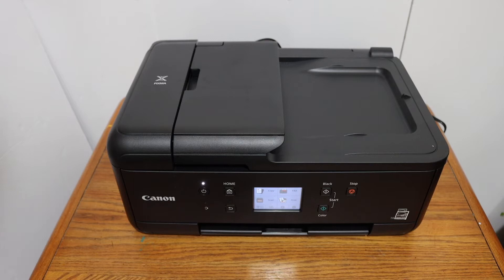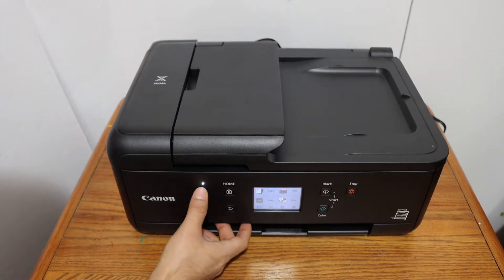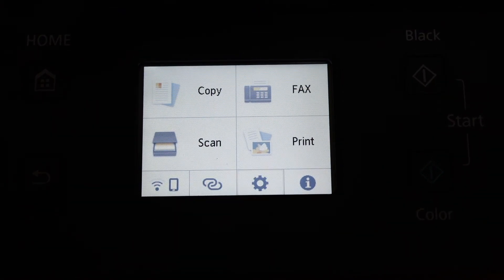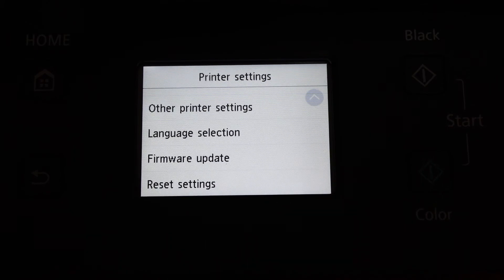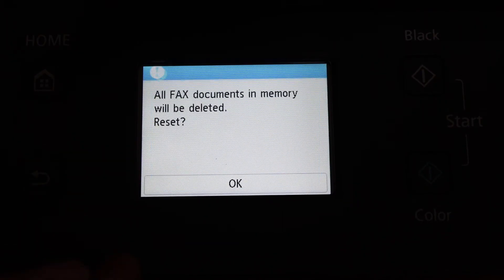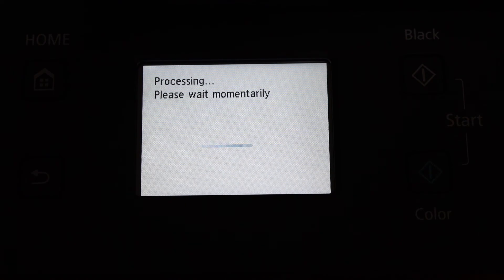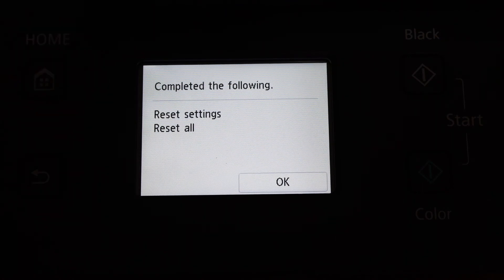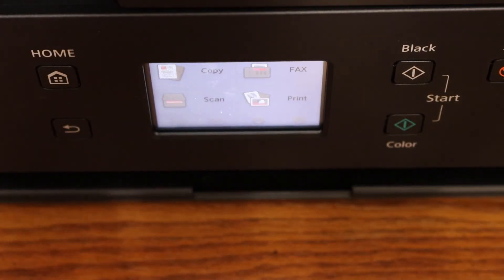How To Reset Canon TR7660 Printer ?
This video reviews the step-by-step method to Reset your Canon PIXMA TR7660 All-in-one printer. You learn how to disconnect this printer from the WiFi network of your home or office. Reset to factory default settings.